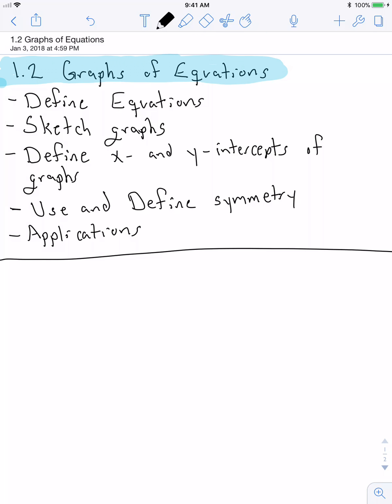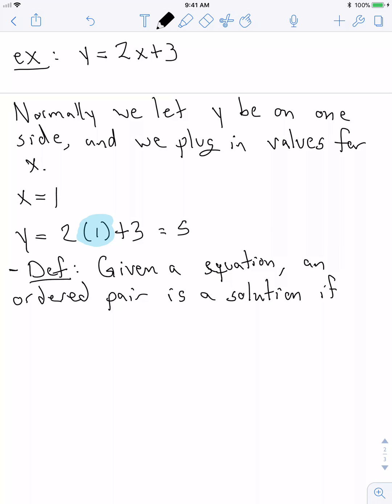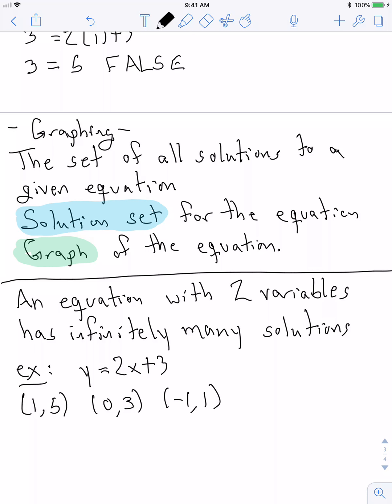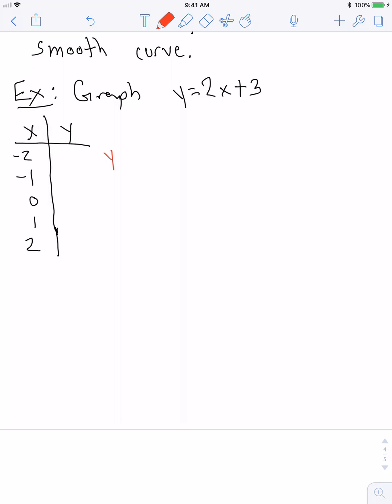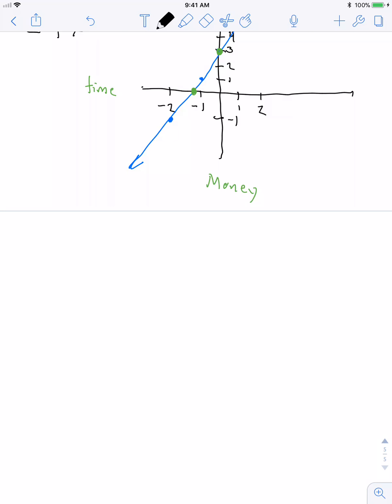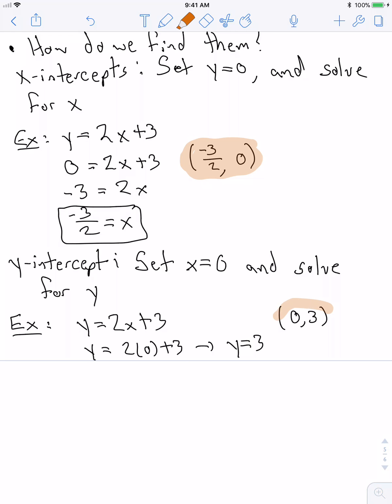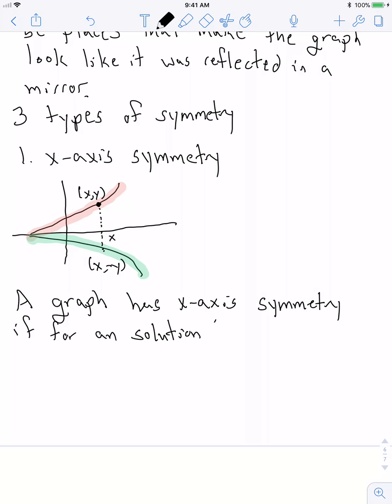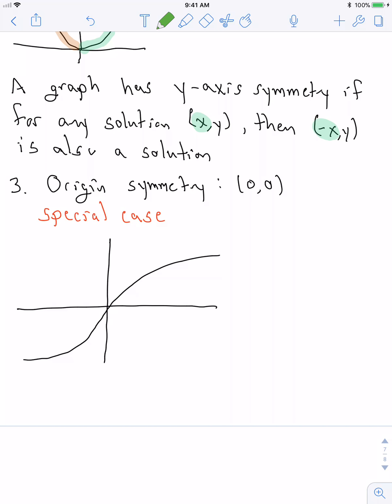M101 Graphs of Equations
Lecture on graphing equations, intercepts, and symmetries